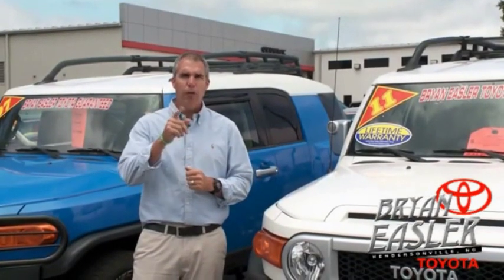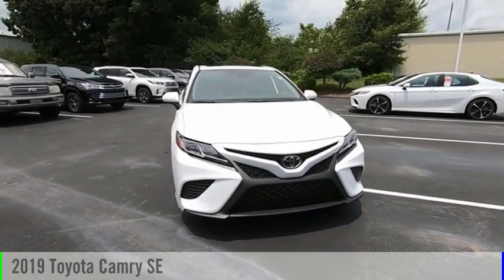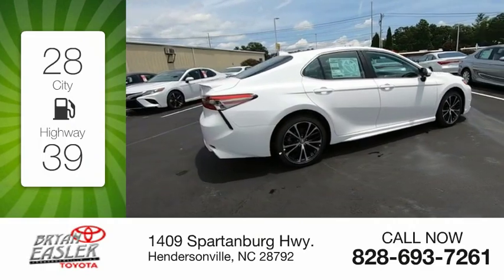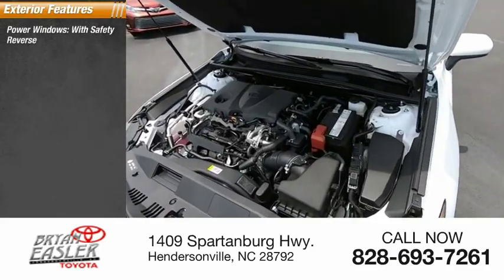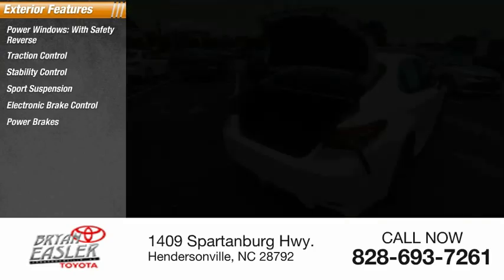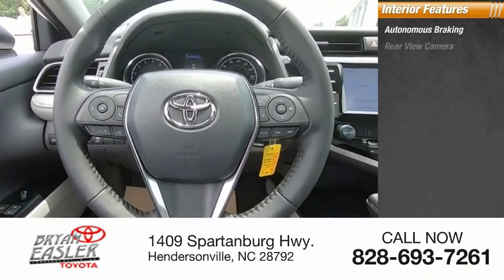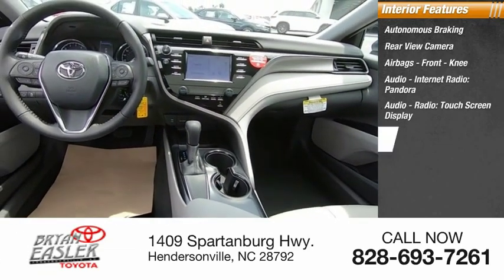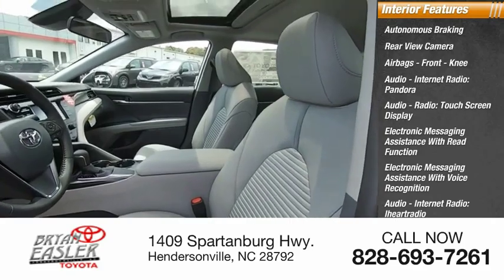2019 Toyota Camry Hendersonville NC 19C1165